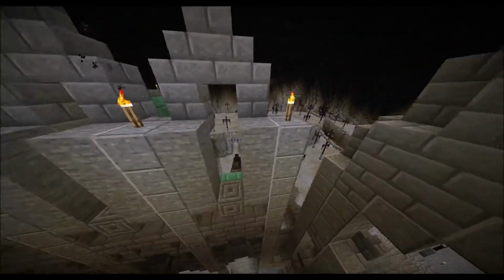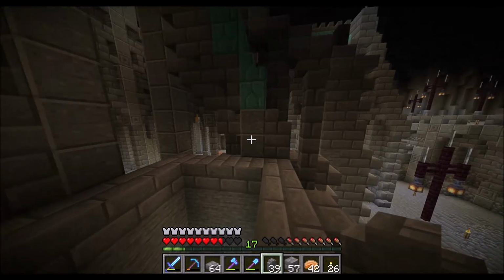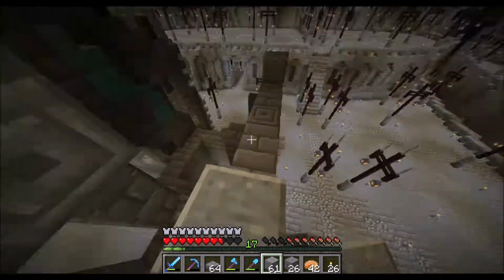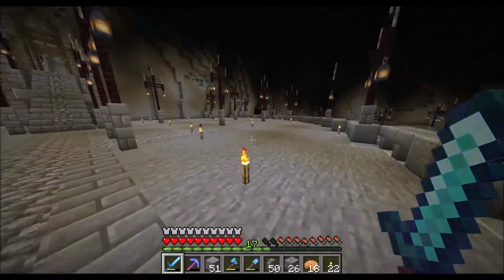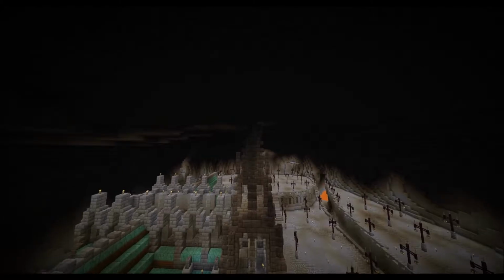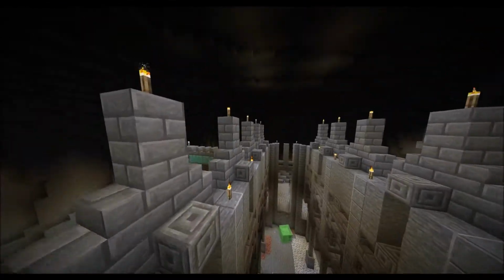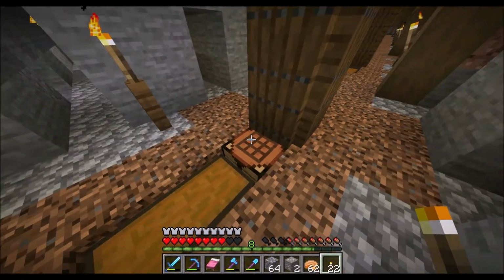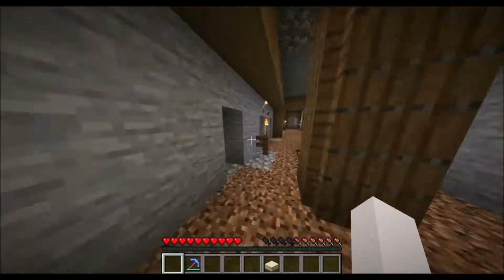Minecraft Survival #43 Necropolis fantasy underground city #5 Cathedral finishings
I’m playing unmodded survival Minecraft with a small resource pack I made (minor changes that make things look a bit better, in my opinion).

I have also changed two gamerules:
/gamerule doFireTick false
/gamerule MobGriefing false
These are both off for the same reason, I don’t like when the things I make get destroyed, and changing these gamerules to false removes the stress around that.

All art and music in my videos that isn’t part of the game I’ve made myself.